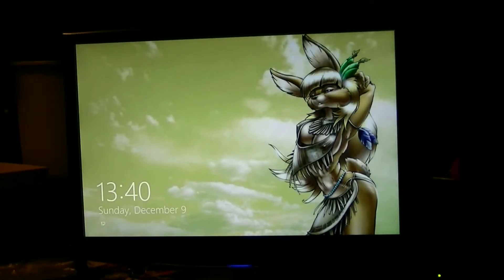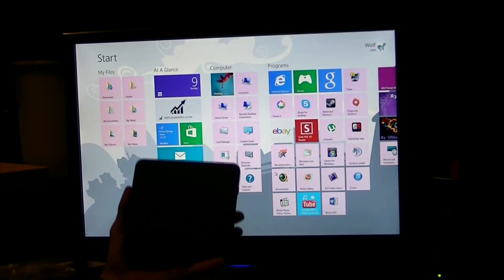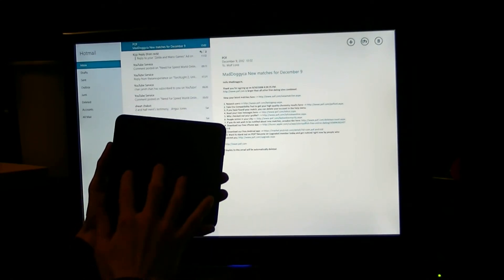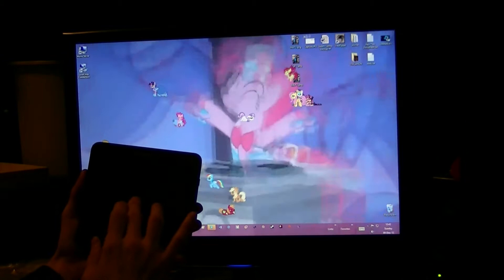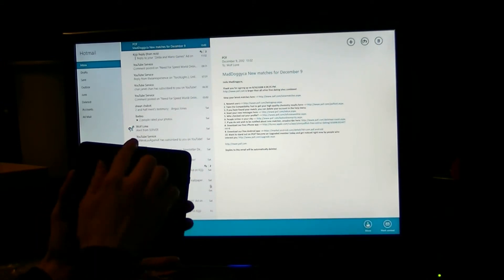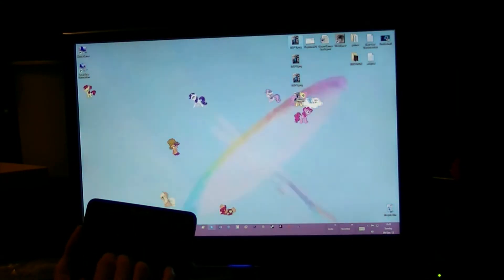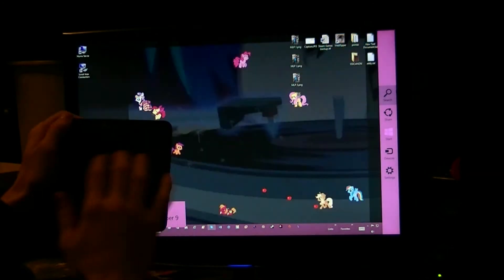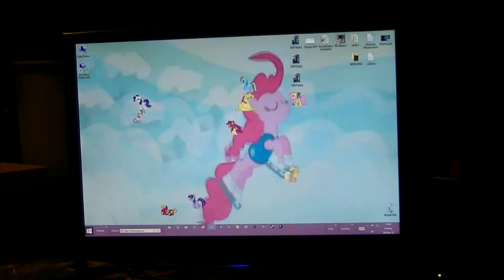Windows 8 Pro, Logitech, T650, Wireless, Rechargeable, TouchPad,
Windows 8 Pro, Logitech, T650, Wireless, Rechargeable, TouchPad, on a none touch screen PC